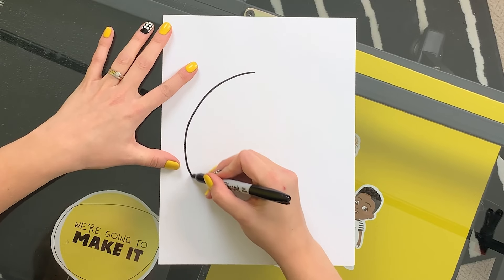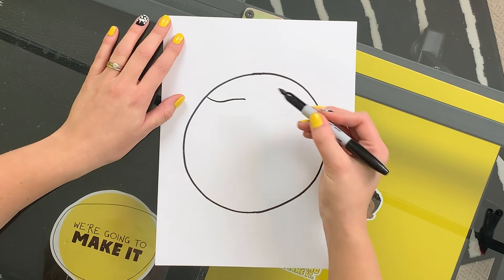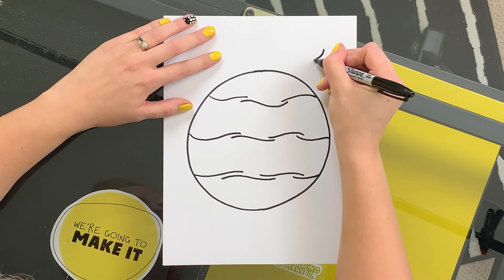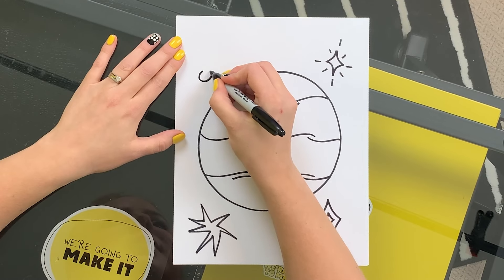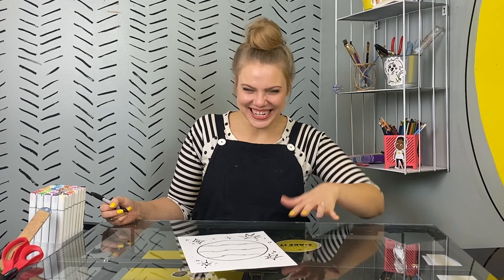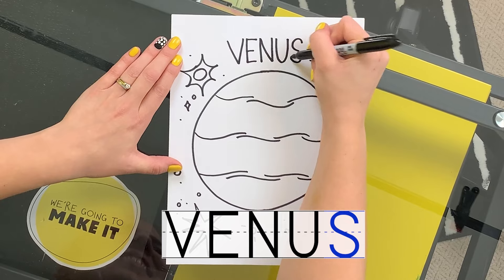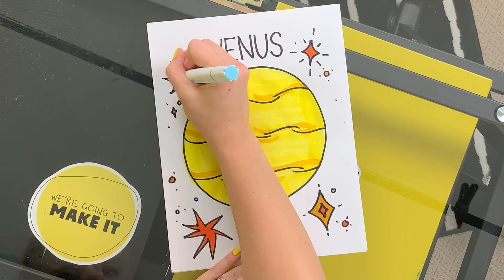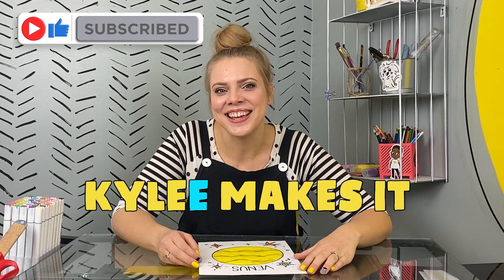How to Draw Venus! | Kylee Draws the Planet Venus - Drawing the Planets Videos for Kids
Today, in this easy drawing video for kids, see how to draw the planet Venus and how to write out the letters! Learn how to make your own Venus drawing with basic lines in this kid's art video from Kylee Makes It!

All you need is some paper, something to draw with, and your own creative self!

Art Videos for Kids! Children's Art Videos and Lessons for Little Kids and Young Students | Pre-K thru Primary Ages | Preschool thru Early Grade School